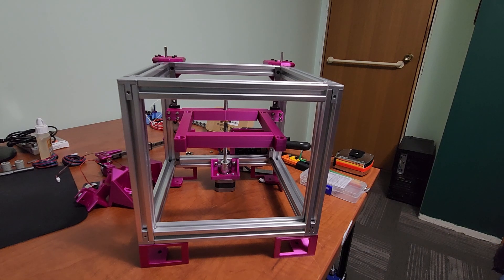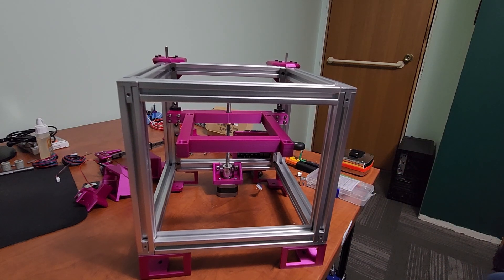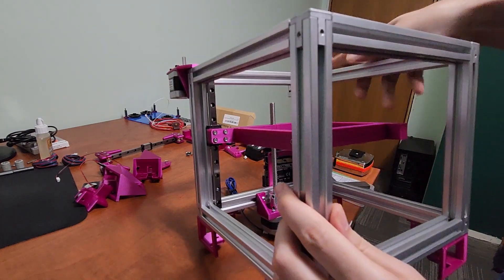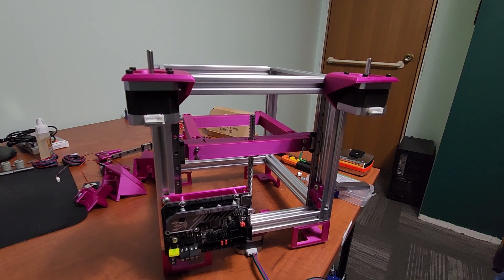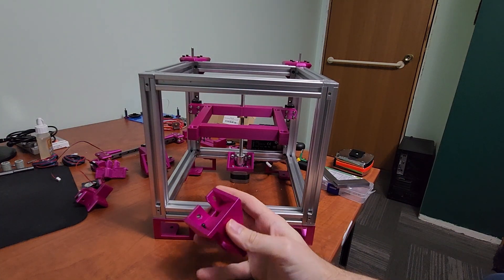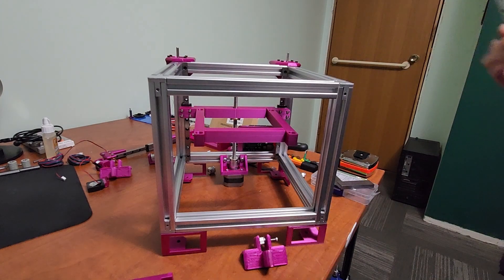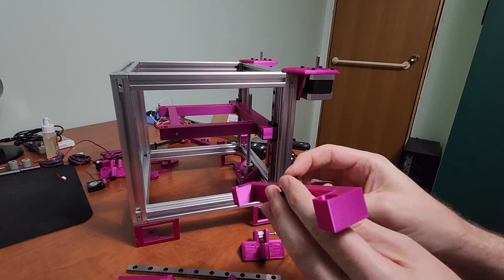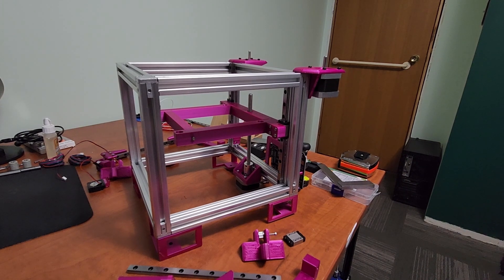Cheap DIY 3D Printer Called Bijou Assembly Guide EP1 - Frame and Z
Here is the first video of my Bijou assembly series!